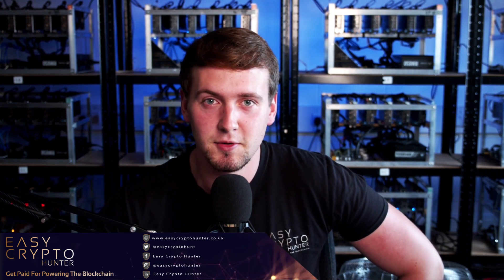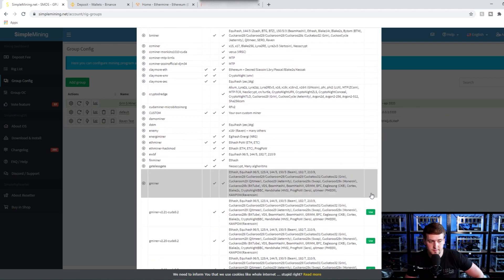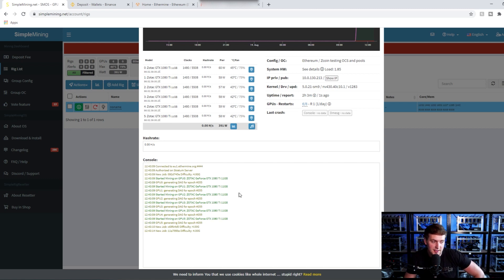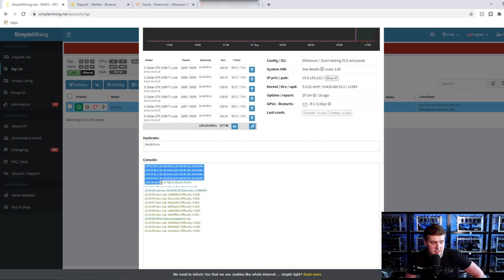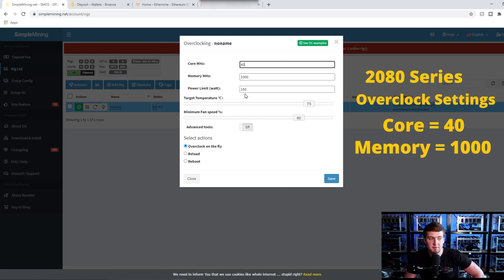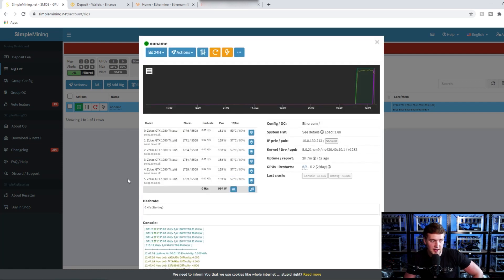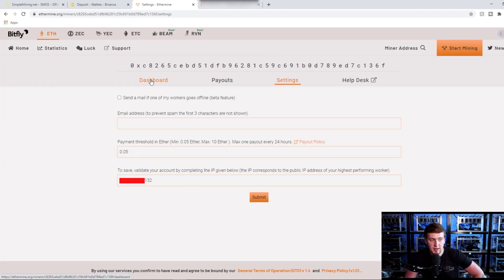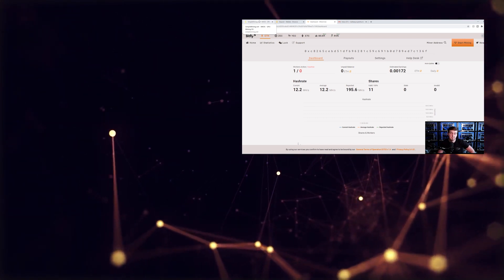How To Mine Ethereum (ETH) on SMOS - SEPTEMBER 2020!!!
Prices are going mad, Ethereum gas fees are through the roof, but it means that you are earning a fortune mining Ethereum at the moment!

We've crunched the numbers and Ethereum (ETH) is by far the most profitable coin to be mining right now.

So we're putting out this tutorial on how to mine Ethereum on your GPU mining rigs using SMOS.

This tutorial applies to everyone with a GPU mining rig regardless of what equipment you have. The only thing that changes is the overclock settings to optimise your rig so whether you are on the 1080Ti graphics cards or the 2080 series, this tutorial with one of our expert team will tell you exactly how to change over and which overclock settings you need.

Copy and paste this config line in to Simple Mining when instructed to in the video
Config Line (including double dash at start)
--algo ethash --server eu1.ethermine.org --port 4444 --user WALLET_ADDRESS.$rigName --pass x --api 3333

If you get stuck don't hesitate to give us a call on and we'll be able to help you with anything you need.

Alternatively leave your question in the comments below and we'll make sure we answer.

Happy mining everyone! Let's ride this Ethereum wave while we can!